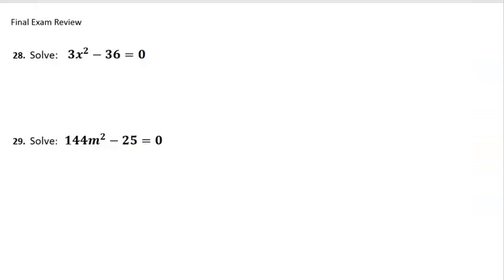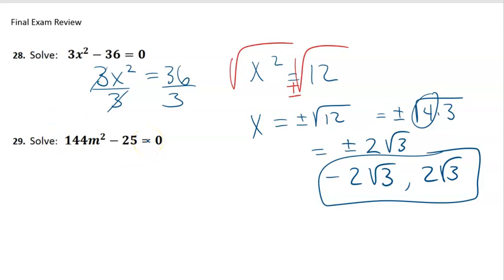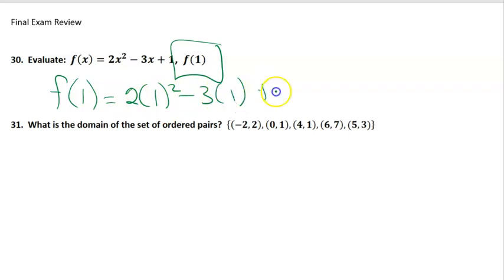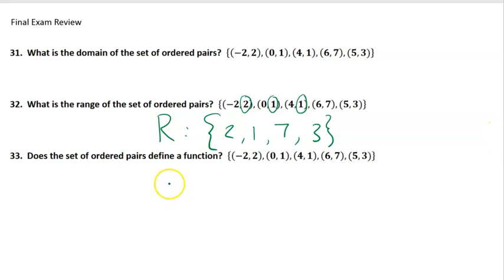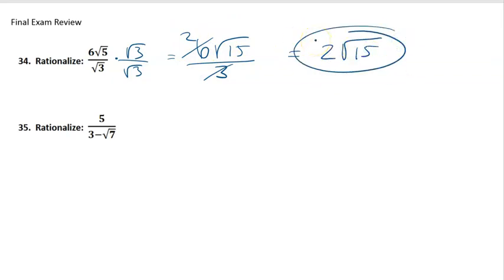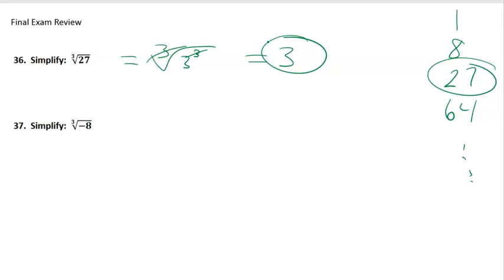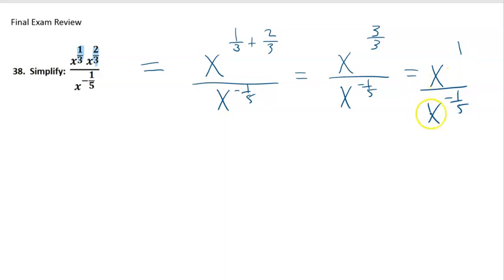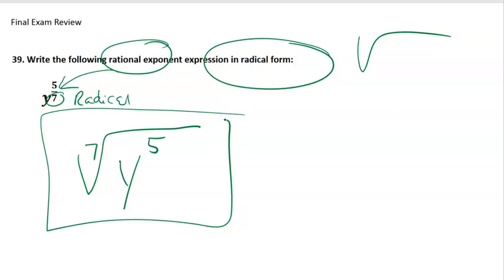MTH100 Final Exam Review Problems 28 - 39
Mrs. Wilson's MTH100 Final Exam Review Problems 28 - 39